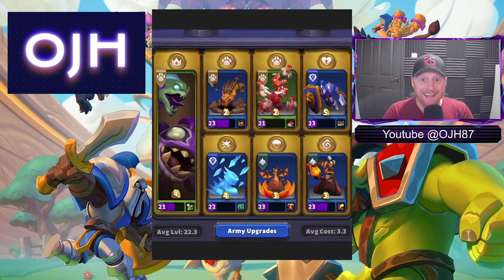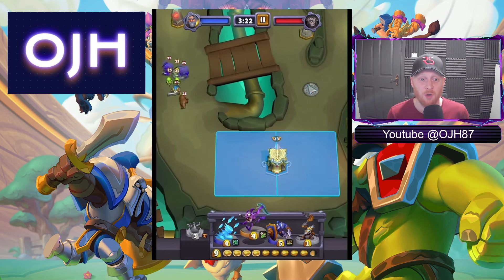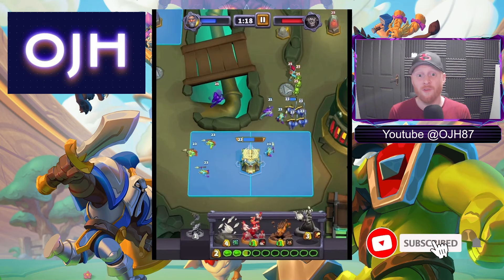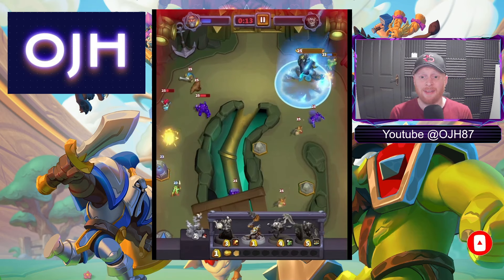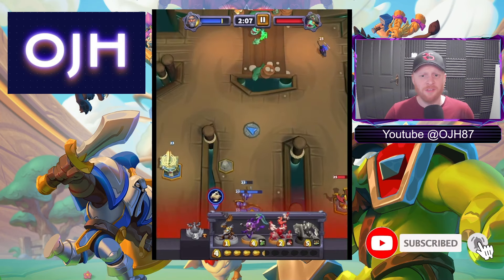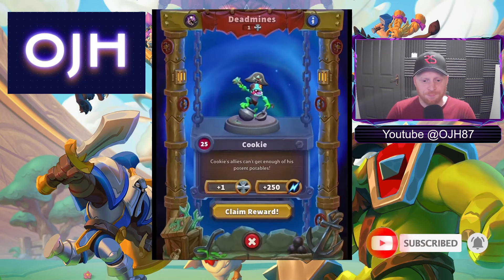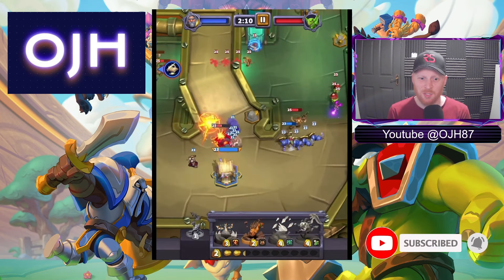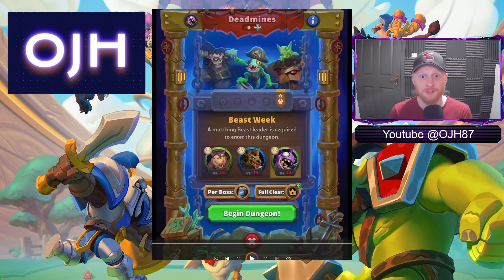UNDERLEVELED Old Murk-Eye BEAST Lvl 25 Deadmines Dungeon - PUSH to RED Levels!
Welcome to the epic world of Warcraft Rumble! In this gameplay video I dive into the heart of the action, showcasing the power of Old Murk-Eye in a level 25 red difficulty Deadmines Dungeon. Make your BEAST dungeon EASY with this deck!

This deck is SO versatile. Cheap defensive units and plenty of direct damage to bosses!

This deck will get you to full gold VERY QUICKLY!

00:00 Deck Explanation
01:27 Relics and First Boss
06:28 Relics and Second Boss
10:29 Relics and Third Boss